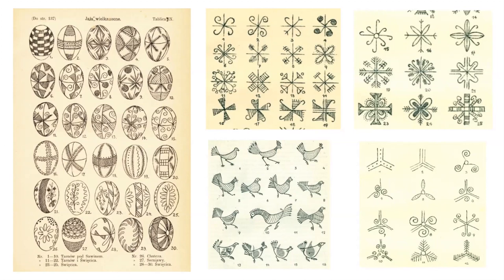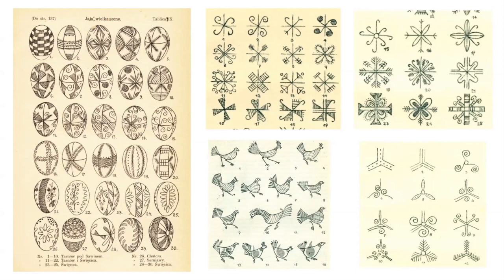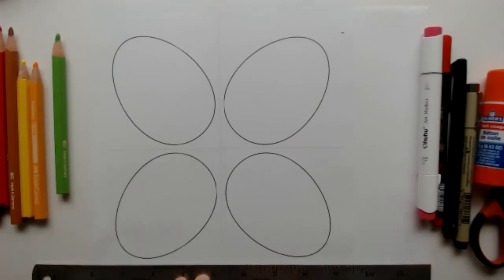NeuroGrapicArt: Celebrating Life with the Art of Symbolism and NeuroGraphica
Would you like to learn more?
About NeuroGraphica©
NeuroGraphica or NeuroGraphic Art is gaining popularity. This method is very simple, easy to learn and can provide you with the access to your inner world without verbalizing and defining anything. It was developed by Russian psychologist Pavel Piskarev, PhD. The term NeuroGraphica unites the two words: neuron - a brain cell - and graphics - visual presentation, such as drawings. This suggests that the method joints the two - the work of our brain and graphic images.
NeuroGraphica uses various techniques or models and the basic formula (the Basic Algorithm) that help to solve various challenges and achieve the desired results.